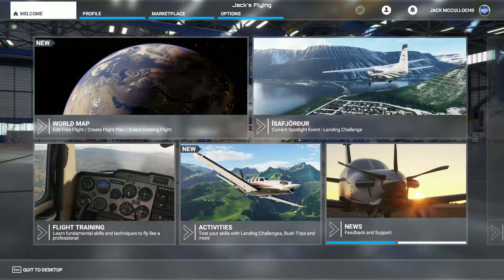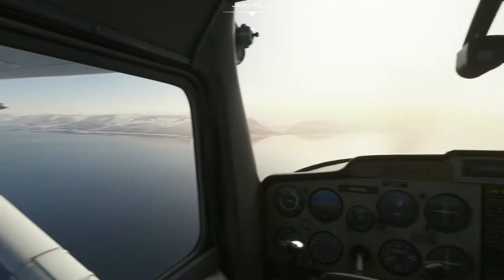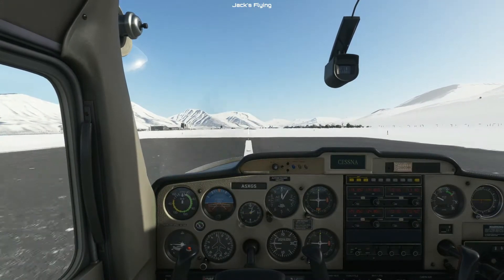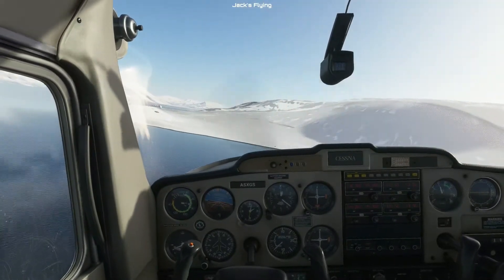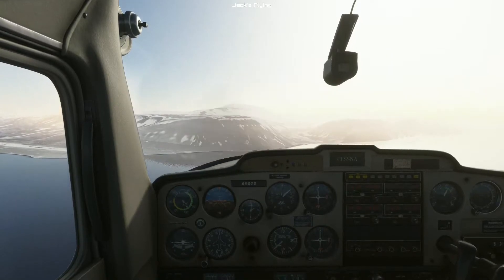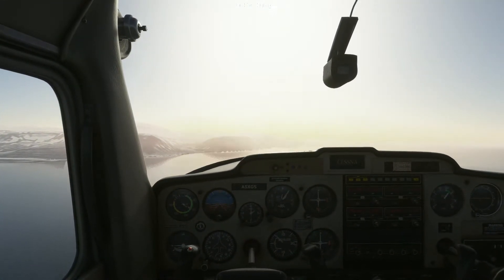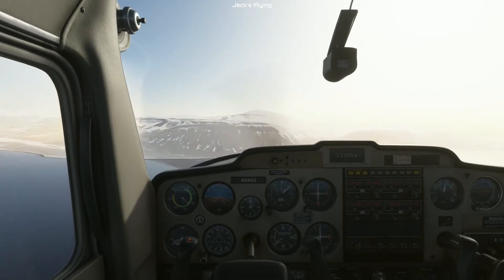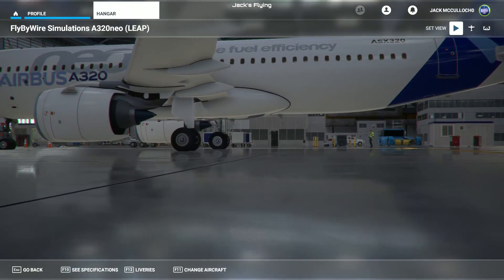[MSFS] Svalbard Landing Challenge | 1.54 MILLION POINTS | Cessna 152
In today's video, I take on the epic Svalbard Landing Challenge! Unlike the other landing challenges I have done, which have been cinematic and best take videos, I show the full learning process from my first attempt to my best attempt and try to show how my landing develops over the attempt.

For the past month, I have been having PC issues and haven't been able to properly film my flight sim videos but I am glad I have got it sorted and I can't wait to make more flight sim videos!

The more we grow the better / more content there will be! Make sure to check out the social media down below!!

Specs:
GPU - ROG Strix Radeon RX 5700 XT OC edition (8GB)
RAM: 32GB @ 2666Mhz
Motherboard: ASUS Prime B450-Plus
Boot Drive: Seagate BarraCuda 510 M.2 SSD (250GB)
Hard Drive: Seagate BarraCuda 7200RPM (2 TB)
Case: GameMax View A-RGB

Addons used in this video:
Microsoft Flight Simulator | Premium Deluxe Edition

All music in this video is courtesy of LAKEY INSPIRED, check out his SoundCloud